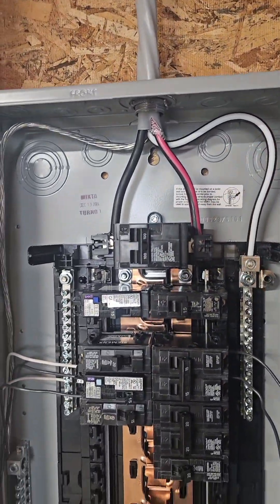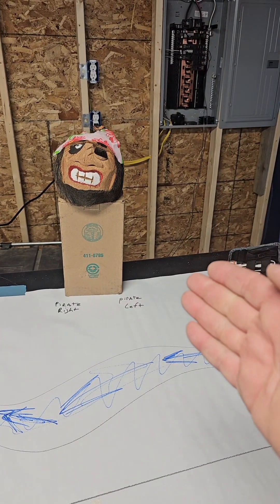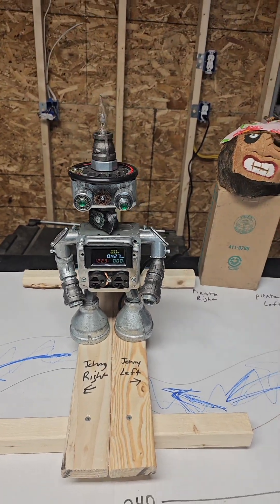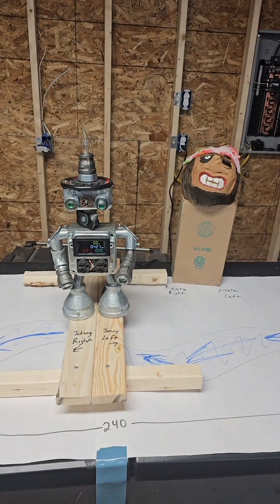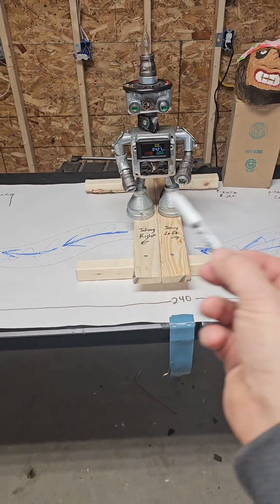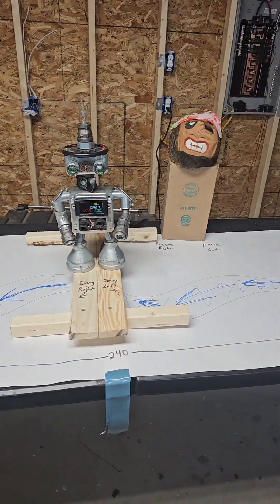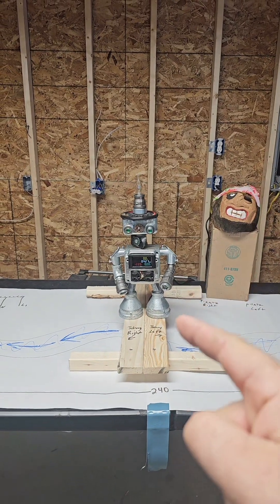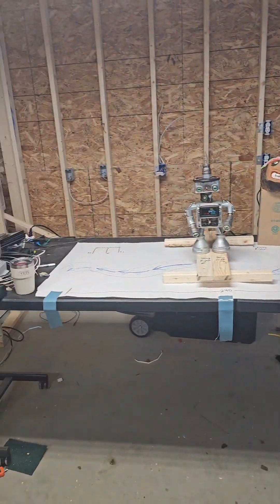Is split phase 180° out of phase?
is split phase 120/240 in phase or out of phase